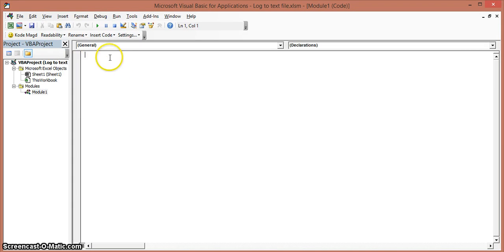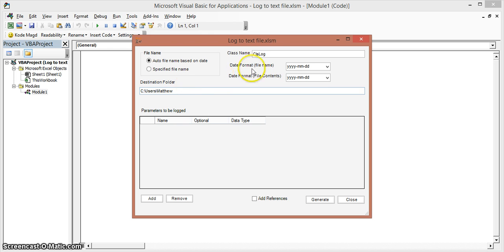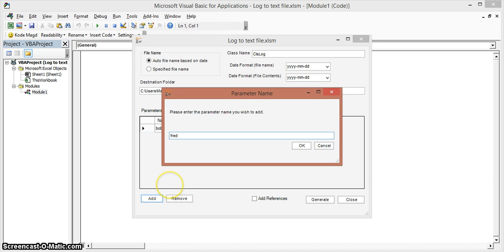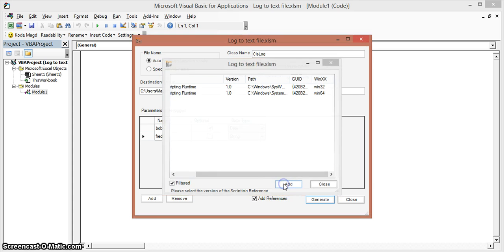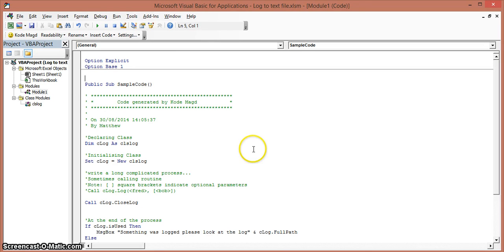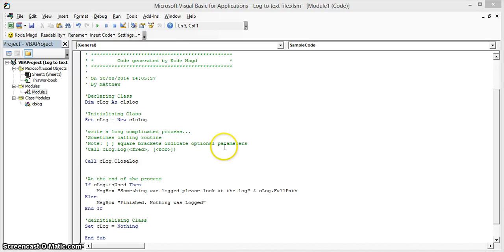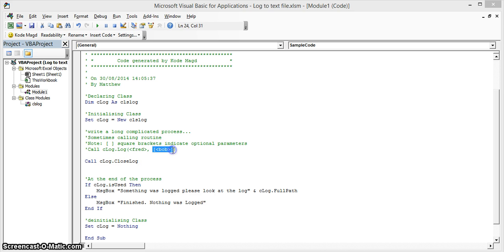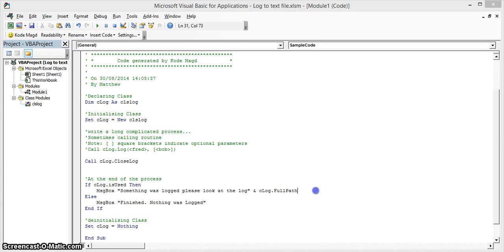Create Error Log